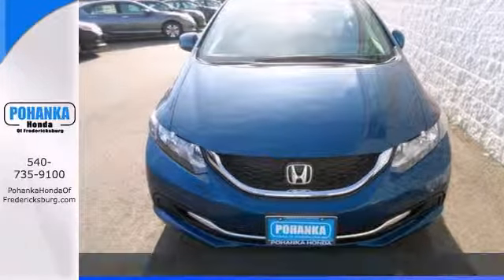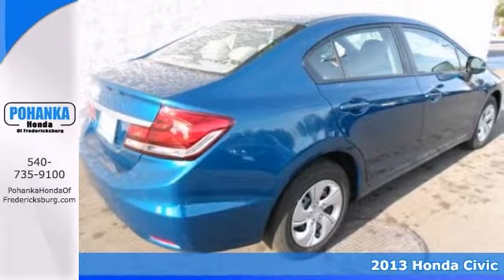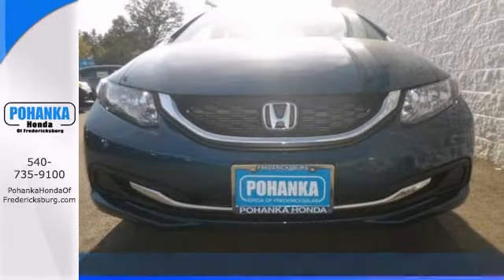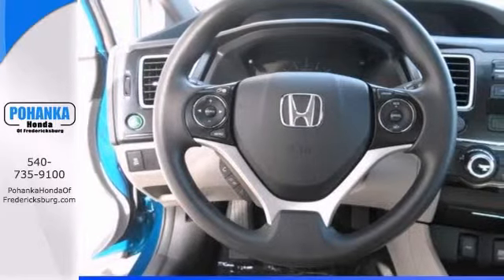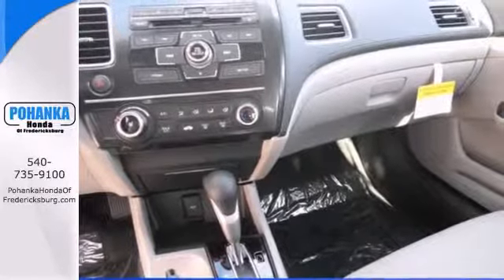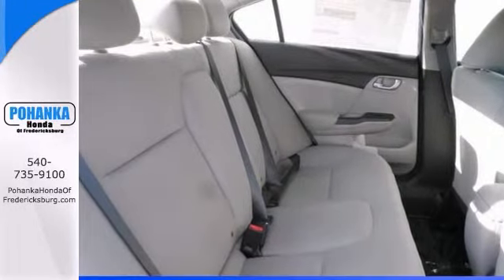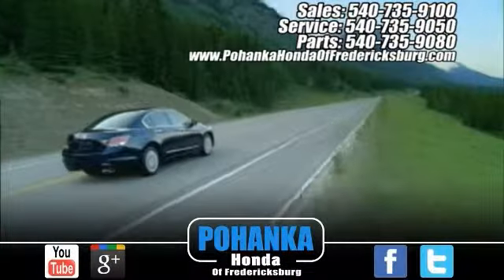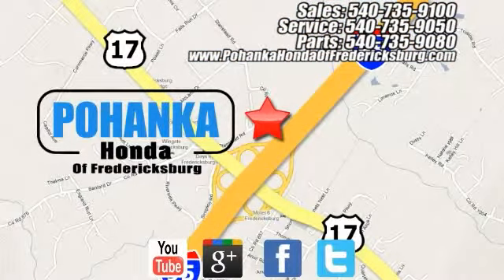2013 Honda Civic Fredericksburg VA Richmond, VA FDE093679 - SOLD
Year: 2013
Make: Honda
Model: Civic
Trim: LX
Engine: 1.8L I4 SOHC 16V i-VTEC
Transmission: Compact 5-Speed Automatic
Color: Blue
Interior: Gray
Stock #: FDE093679
All the right ingredients! Come to the experts! brbrThere is no better time than now to buy this superb-looking 2013 Honda Civic. This fantastic Honda Civic is just waiting to bring the right owner lots of joy and happiness with years of trouble-free use. Call us today at to schedule a test drive OR if you don't see what you're looking for we have access to hundreds of pre-owned vehicles that are sure to meet your needs! All prices exclude taxes, title, license, and dealer processing fee of $499.00. Published price subject to change without notice to correct errors or omissions or in the event of inventory fluctuations. All features not on all vehicles. Vehicles shown are for illustration purposes only. ** MPG is based on 2012 EPA mileage estimates. Use for comparison purposes only. Do not compare to models before 2008. Your actual mileage will vary, depending on how you drive and maintain your vehicle.

Address:
60 South Gateway Drive